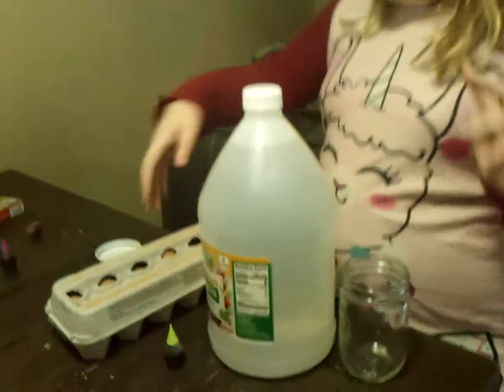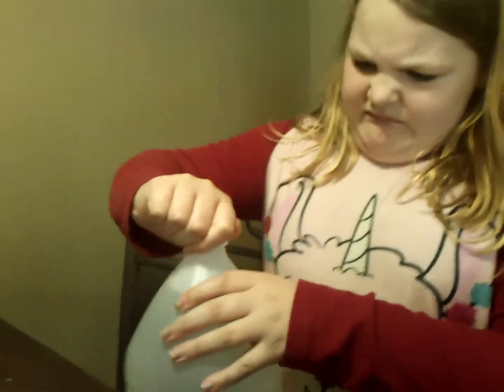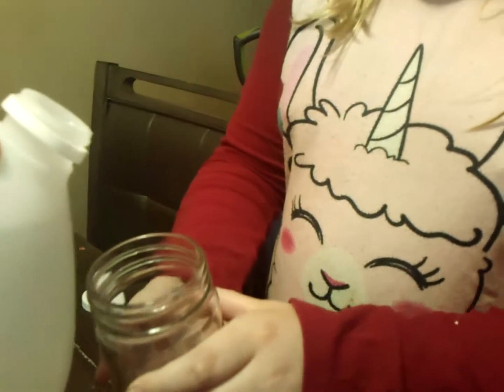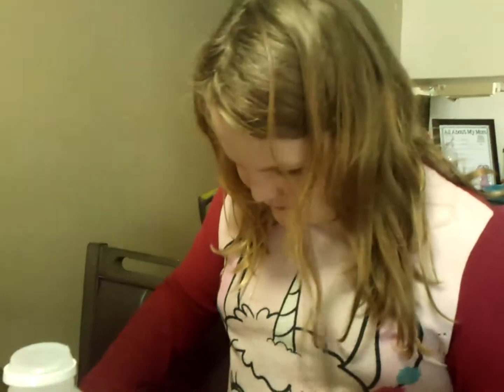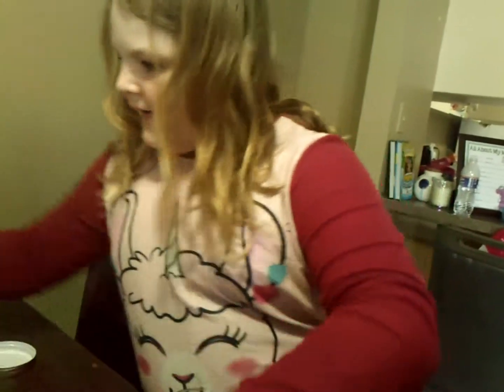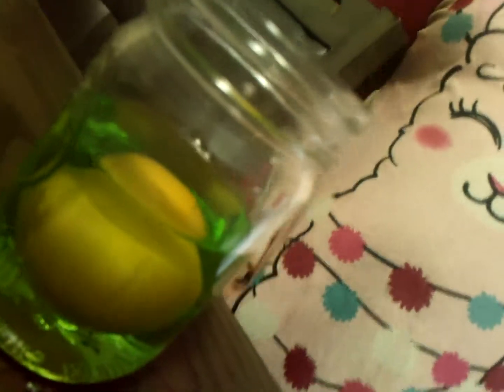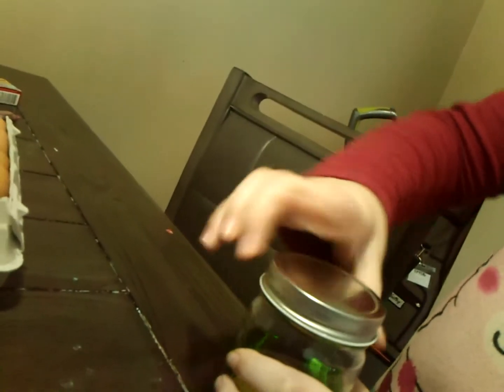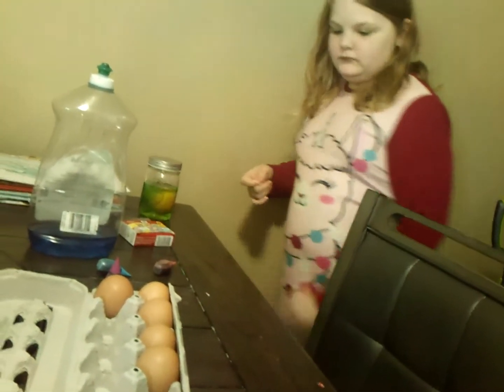Egg in vinegar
What will happen to our egg in the vinegar over night?  Make a prediction (guess) and we will check back tomorrow.